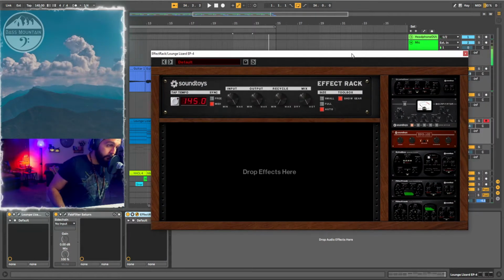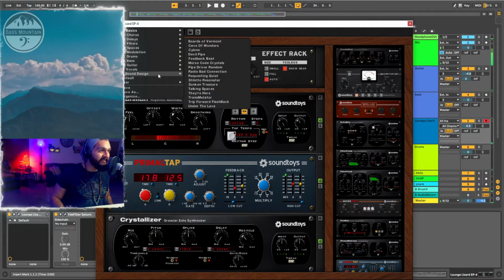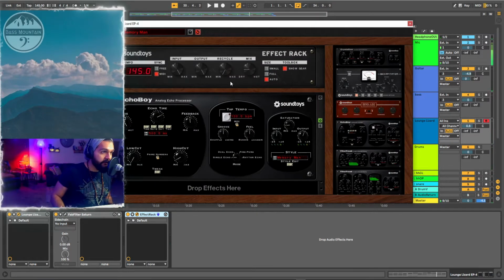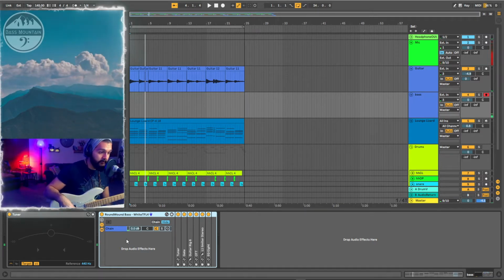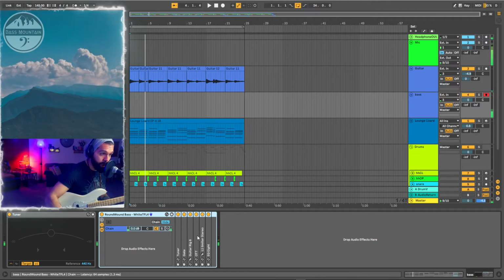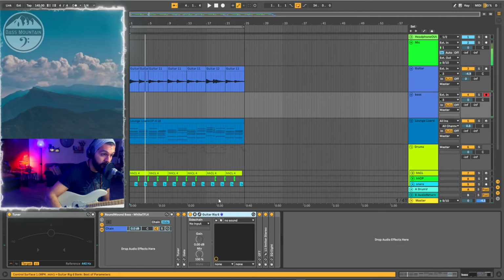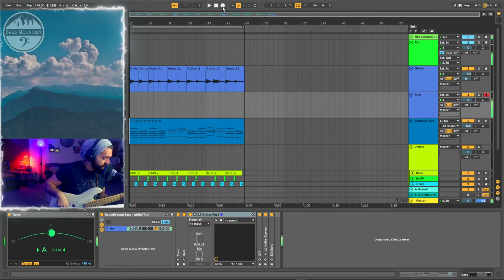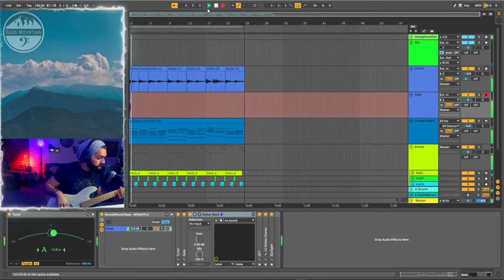Blues Guitar Solo! BassMountain Cookup 1-29-2021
Welcome to my journey to improve at production and overall musicality!

This is a genre request after having a poll on my Instagram. So, here is some Psychedelic Blues!
Skip to 17:13 for the final product.